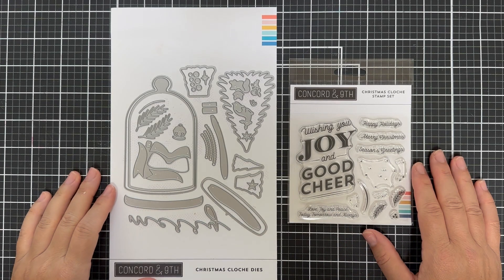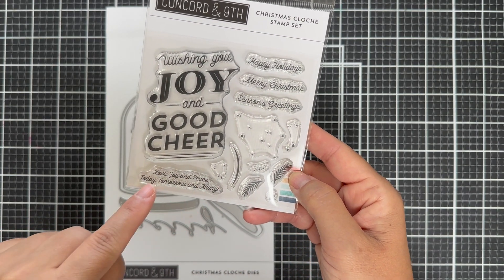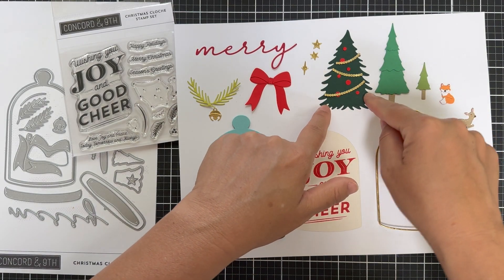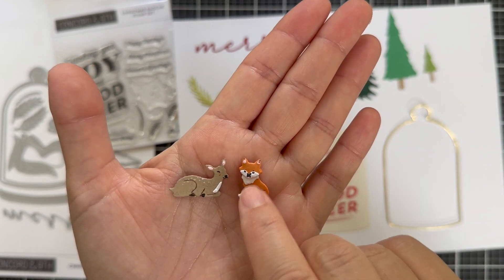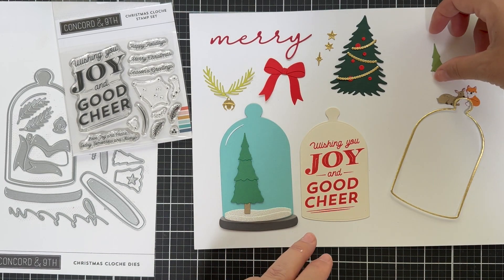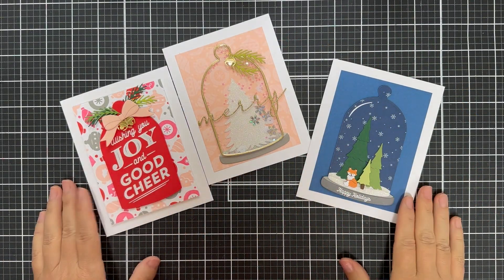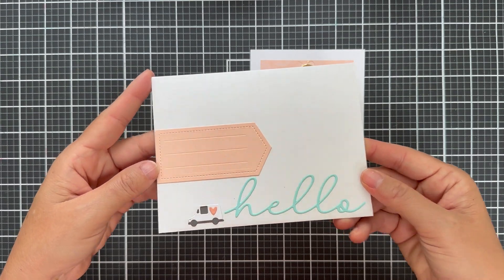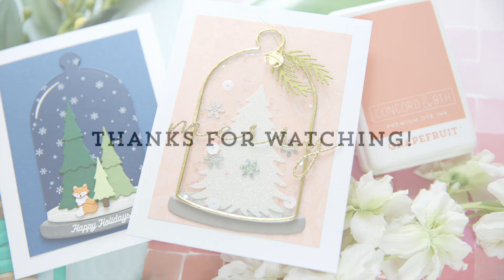Christmas Cloche Bundle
Piece together a bit of holiday magic with the Christmas Cloche Bundle! Create peaceful wintry forest scenes or fully decorated Christmas trees and put them all inside of a charming little cloche. The stamp set contains several cheerful holiday greetings as well as a stamp for snow, a faux reflective curve, and faces for the adorable fox and deer found in the dies. This is a great set of products to use alongside other items you might already have in your crafty stash too!